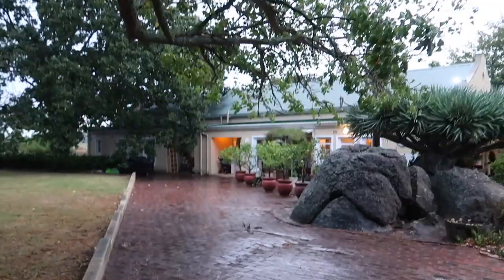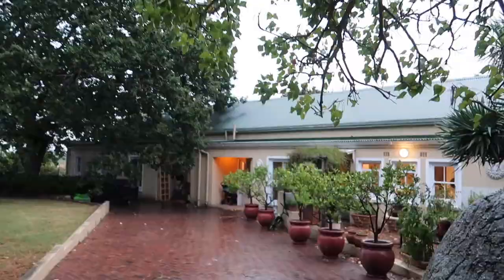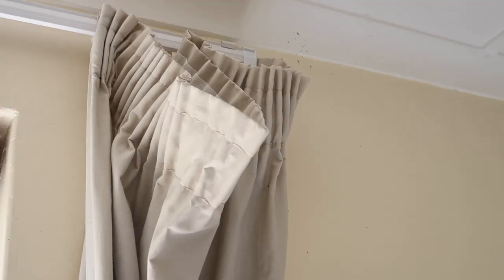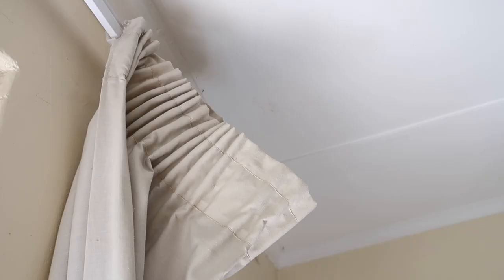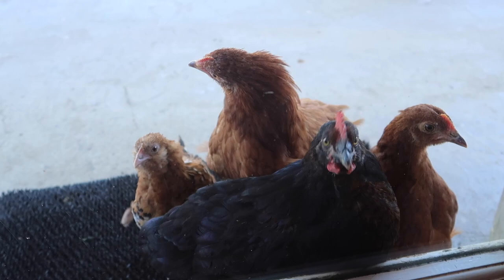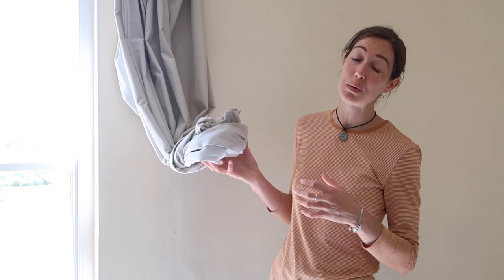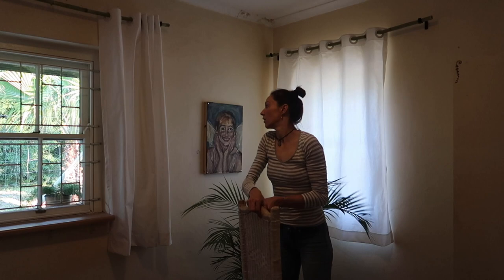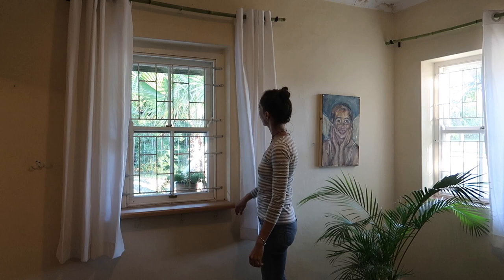WELCOMING A NEW SEASON | AUTUMN | EASY DIY EYELET CURTAINS | A LITTLE COTTAGE MAKEOVER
SEASON 2 | EPISODE 40 | MARCH 2021

I'm really happy with the outcome of our cottage curtains... I wanted something short to keep a "quaint" feel but at the same time for easy cleaning... far off the from the floor. ☺️ This is the first time using eyelets.. and I must say I love the simplicity of them. I used bamboo from the garden -for the rods. - an idea I stole from my ever innovative mother.

New vlogs every week!